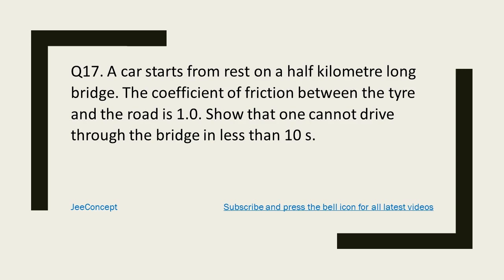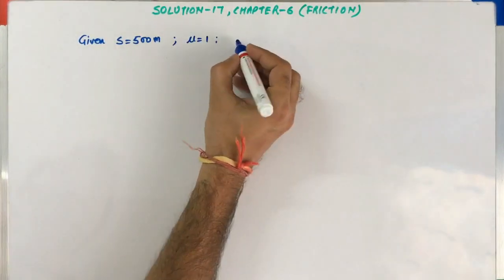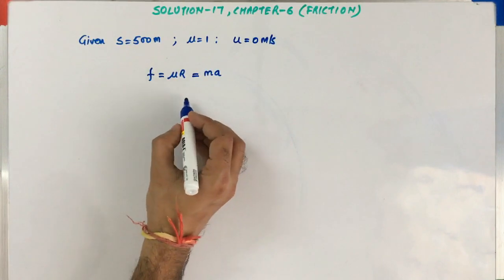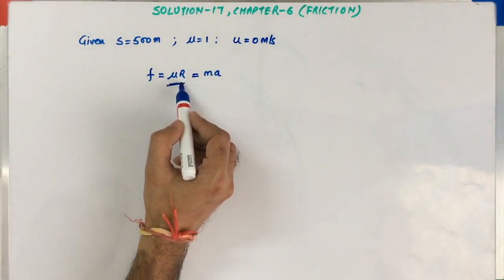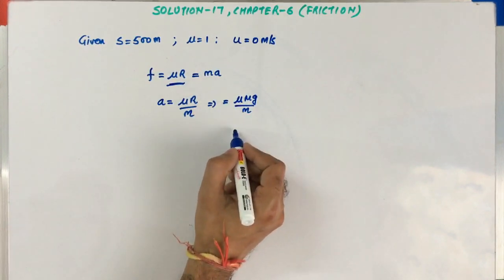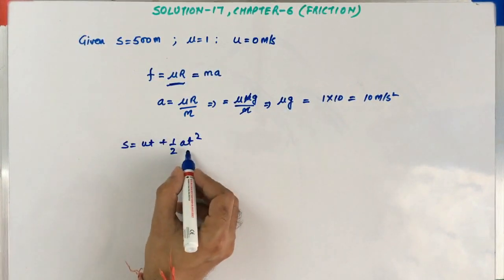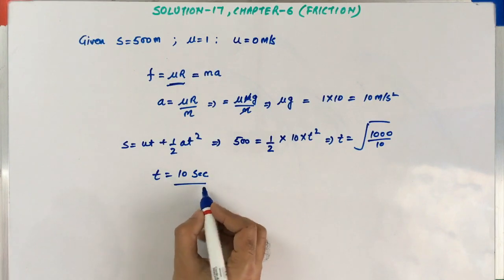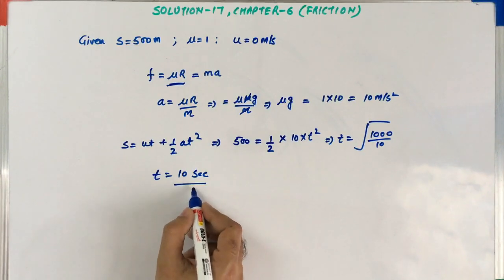HC Verma Chapter 6 Solution 17 | Friction | Class 11 Physics | JeeConcept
This is the solution video for question 17 chapter 6 HC Verma Friction

A car starts from rest on a half kilometre long bridge.
The coefficient of friction between the tyre and the road is 1.0.
Show that one cannot drive through the bridge in less than 10 s.